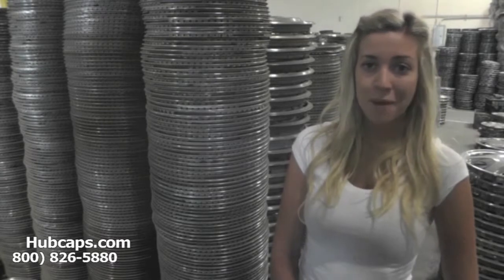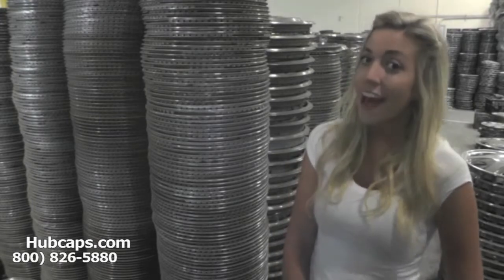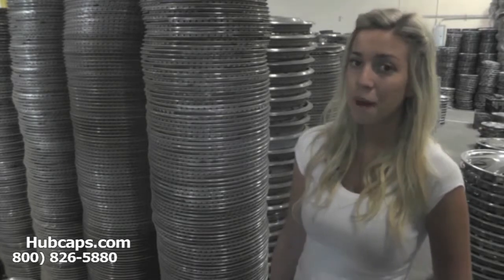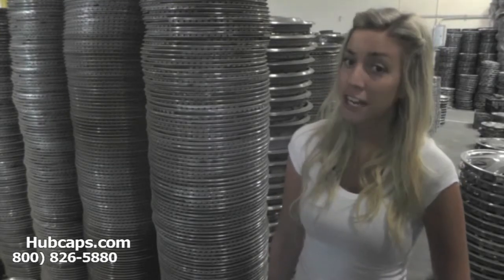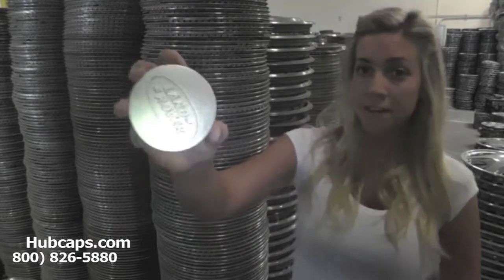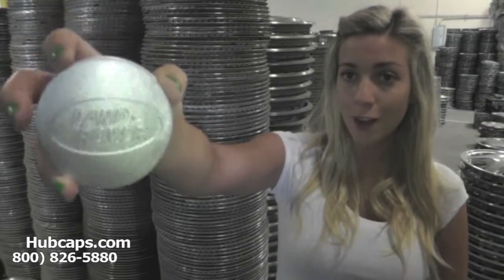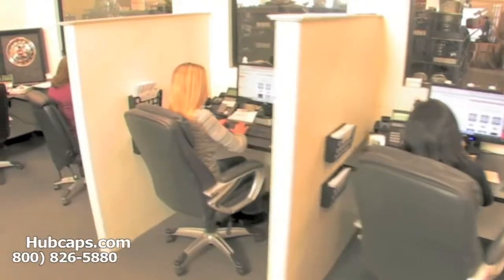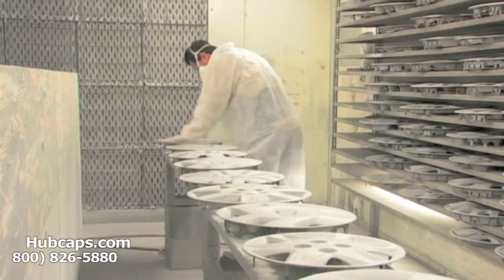Land Rover Auto Accessory Gift Ideas - Hubcaps.com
Land Rover Auto Accessory Gift Ideas from Hubcaps.com!

Hey there! This video was created for the people out there who are interested in purchasing hub caps and center caps as a special gift for a loved one! Our Land Rover auto accessories are unsurpassed in both quality and in price; you will never have to pay what you would at the dealership with us. Not only that but all of our wheel covers come with a money back guarantee as well as FREE shipping within the Contiguous U.S.! The mall is over-rated, try our products instead if you are in the market for a rare gift for a good friend or family member.

Whenever you are interested in placing your order for a Land Rover auto accessory, please go online or call our Toll Free number !

Hubcaps.com